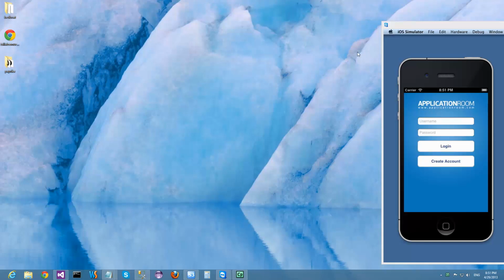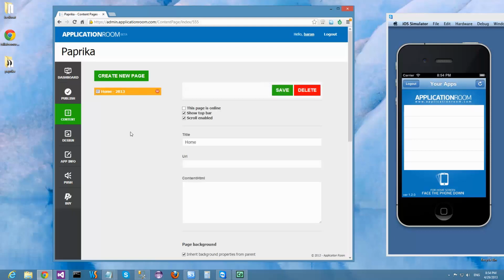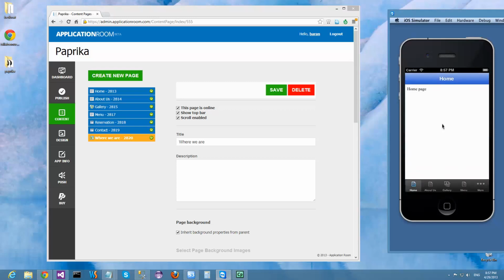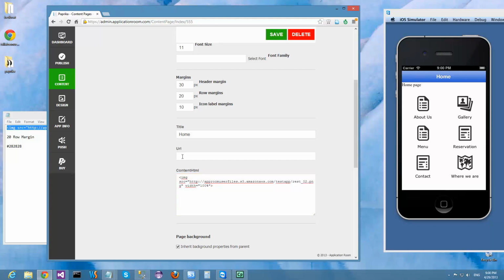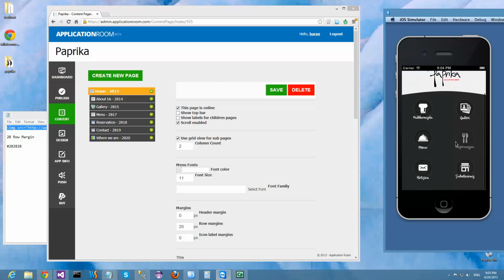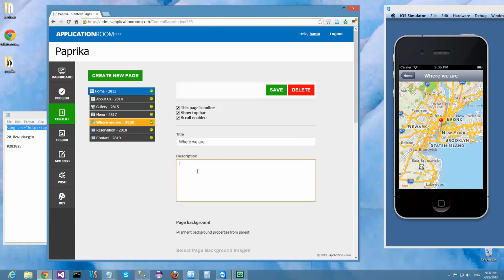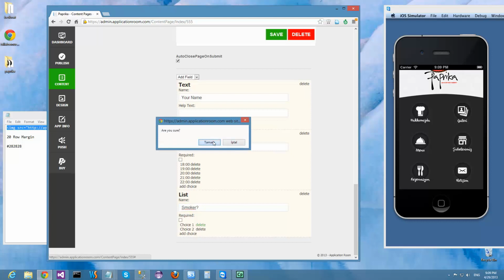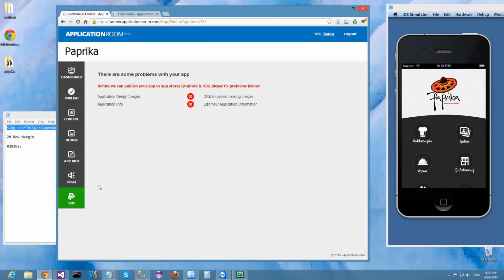PaprikaEnglish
How to create a mobile application with ApplicationRoom.com.

It takes a couple minutes to publish a iOS + Android app.